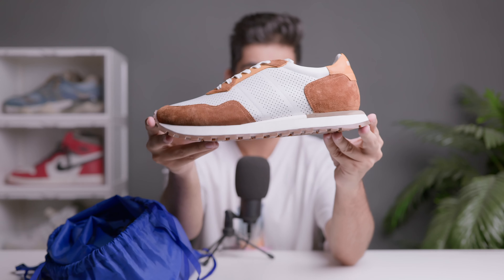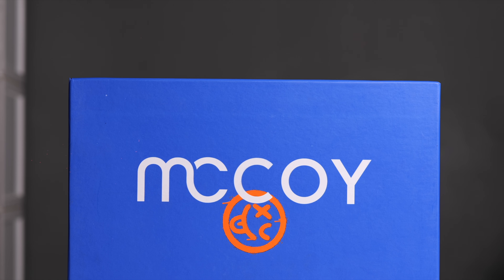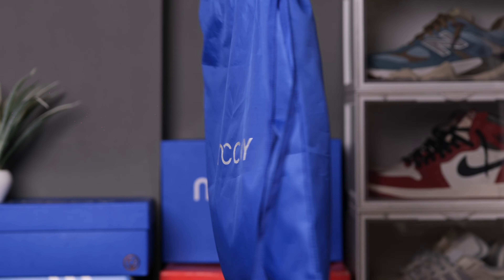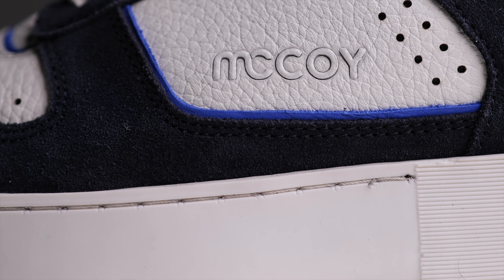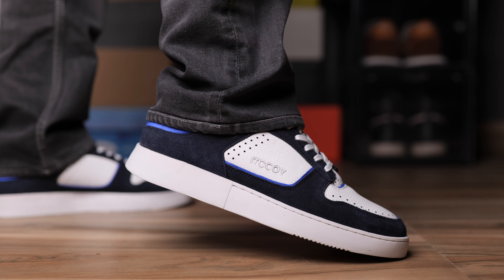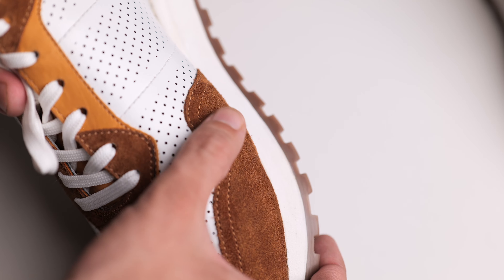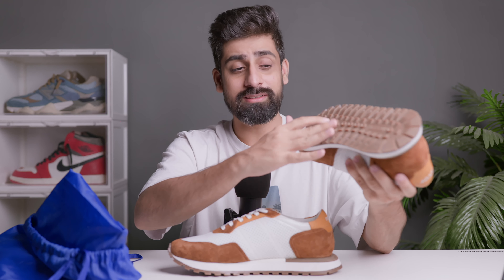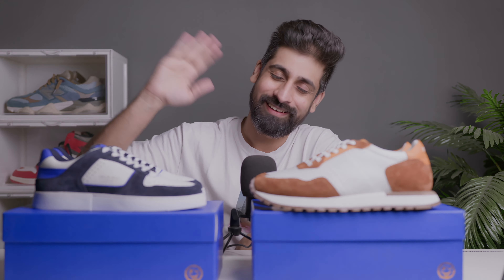100% GENUINE LEATHER SHOES UNDER 3000 | MCCOY SNEAKERS DETAILED REVIEW AND ON FEET | INDIAN BRAND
In this video I'm going to review 2 sneakers from an Indian brand MCCOY. You will get 100% genuine leather shoes under 3k.

Gear Used:-
Camera:- Lumix S5
Tripod :- Digitek DTR- 550 LW
Light :- Godox sl60w
Tripod stand:-Digitek DLS-006 FT
MIC- Fifine T669